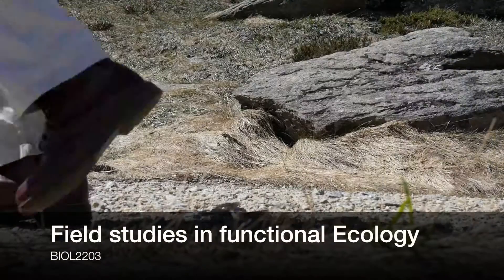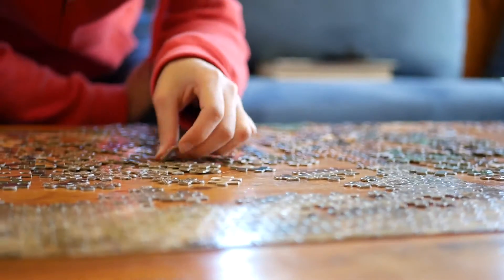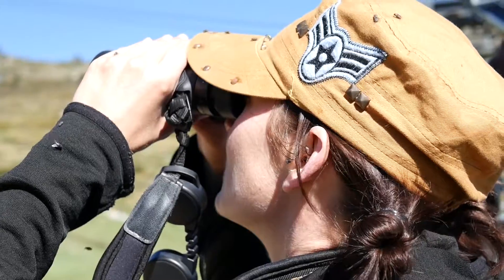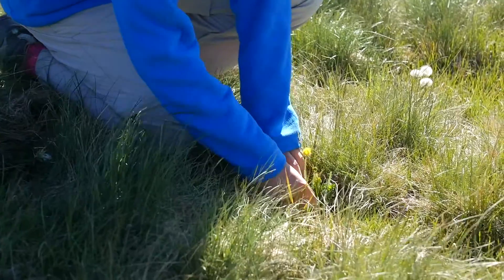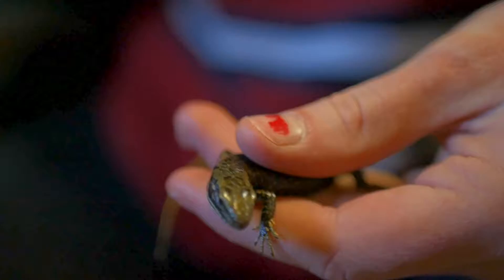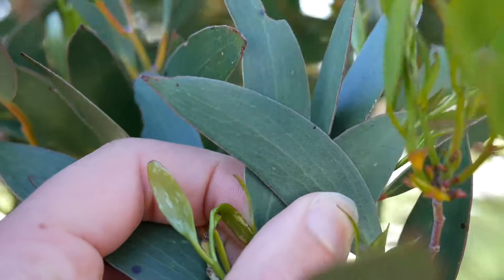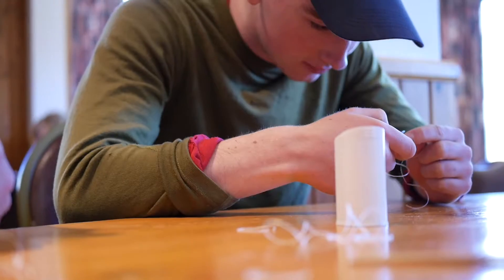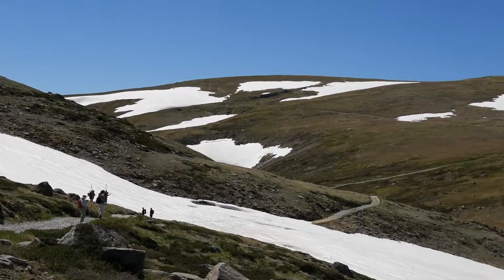Field Studies in functional ecology at ANU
The Australian Alps are home to unique flora and fauna, and for two weeks Kosciuszko National Park also hosted ANU biology students. The students conducted field experiments to understand how alpine plants and animals are able to function in this environment.  PhD candidate Philippa Beale made this video while she was demonstrating on this course.